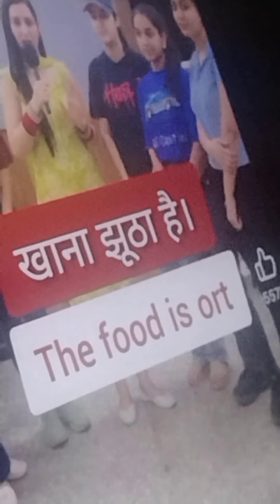September 26, 2024